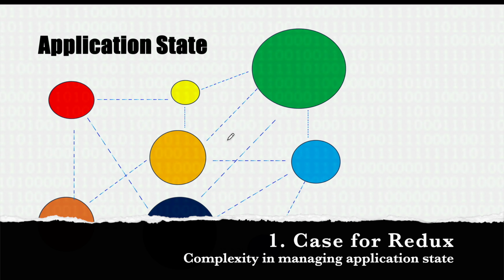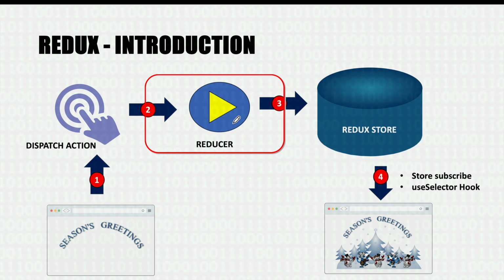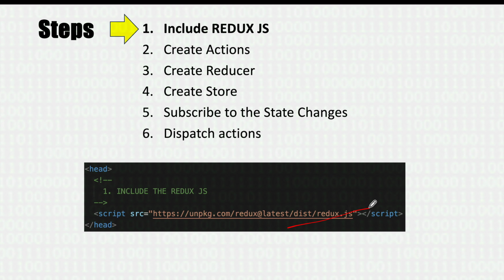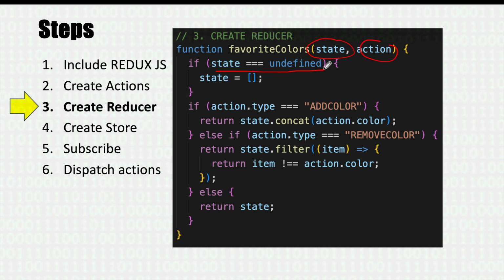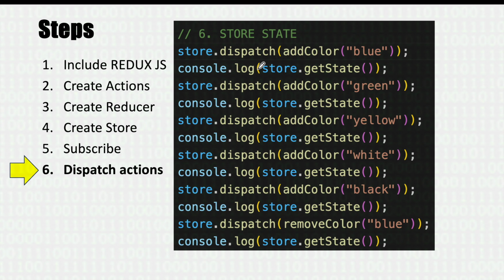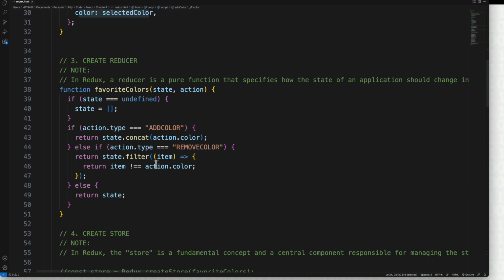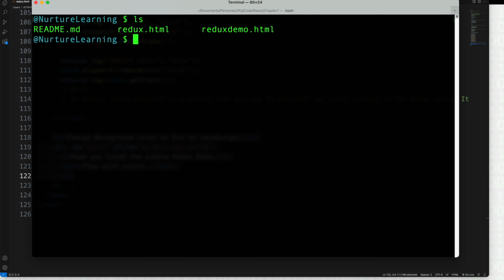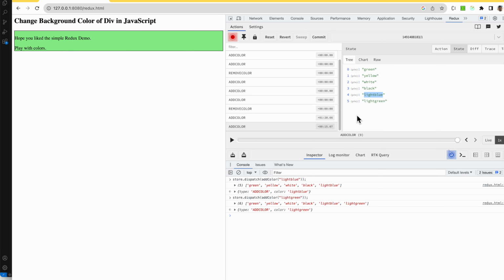React Ground Up - Chapter 7 - Redux (using redux.js in a simple html file and understand concepts)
Source Code Location